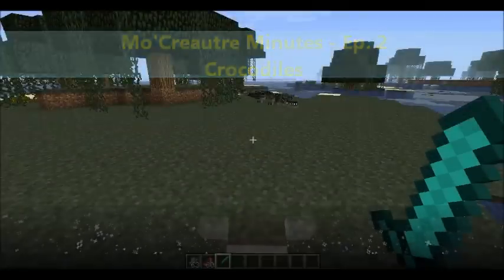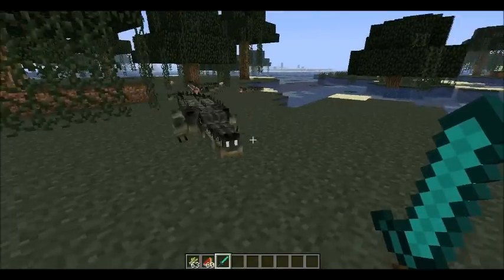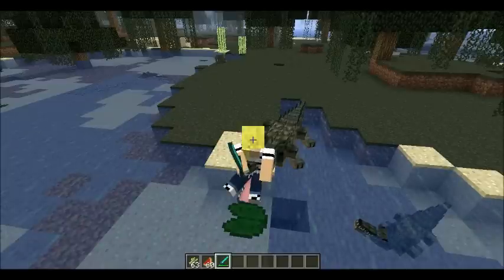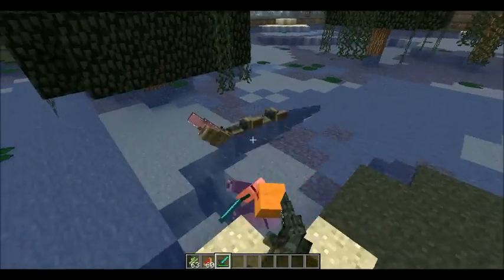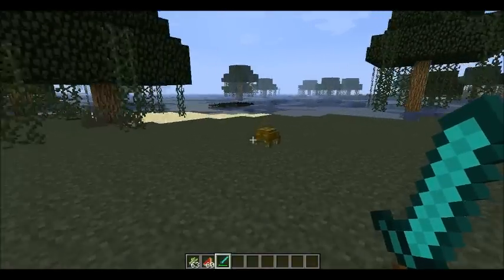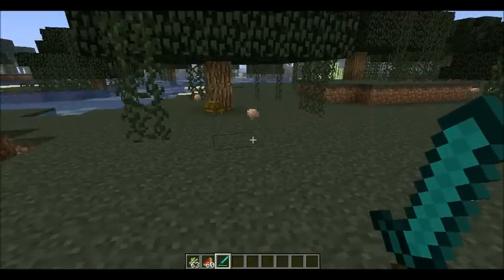Mo'Creature Minutes Ep.2 - Crocodiles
Crocodiles most often spawn in the swamps, but I've seen them near other biome river systems. They bite, they roll in the water. They drop croc hide when killed and  that can be used like leather to draft croc hide armor.

Dr. Zhark's MoCreautres

Mo'Creatures Wiki Page - holds tons more information about each mob and all the items.

EDIT - sorry for the confusion - this is the default texture pack, the info that was here previously got put onto the wrong video.

If you have a question, please drop a comment or inbox and I'll try to get to it ASAP!